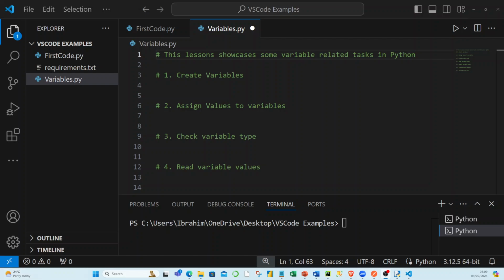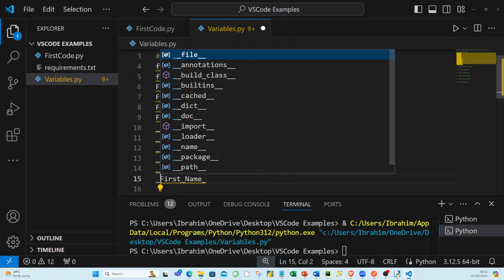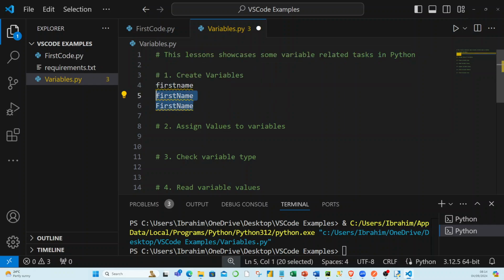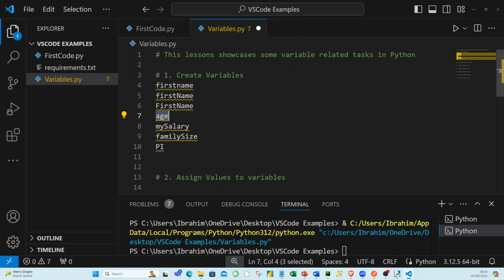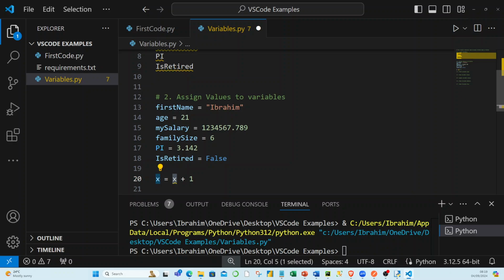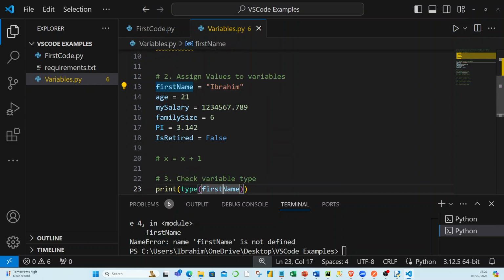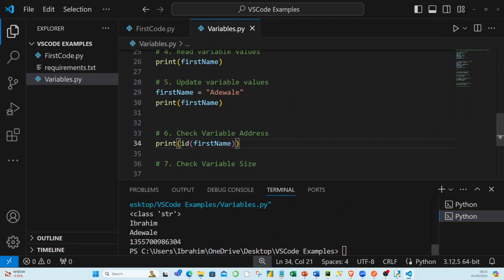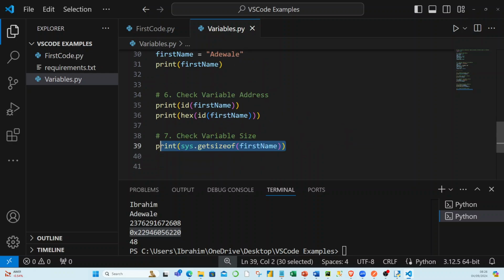Python Lesson-8: Variables-Part-2